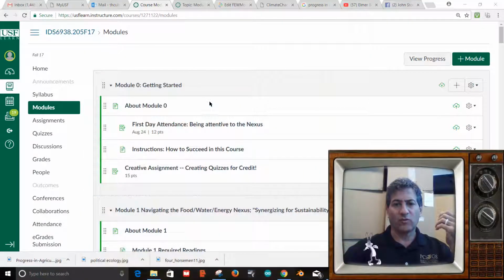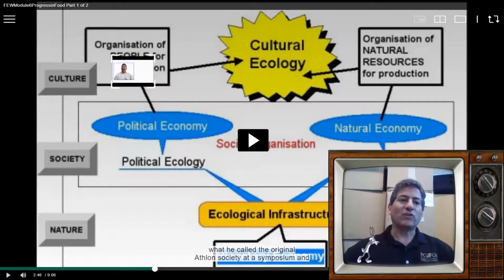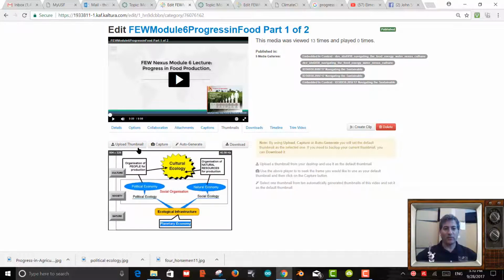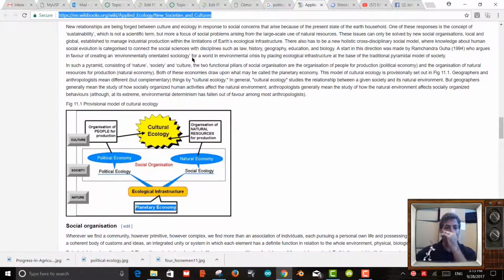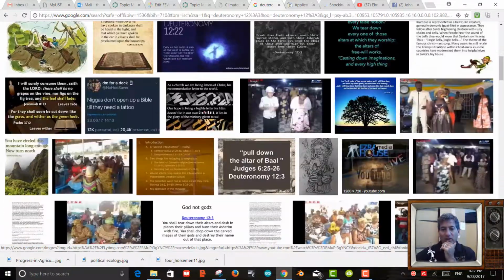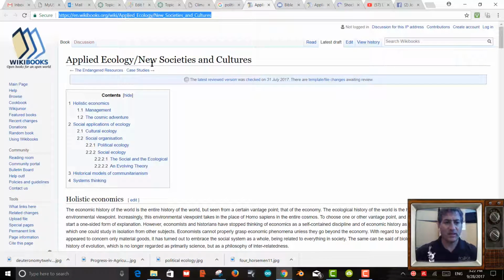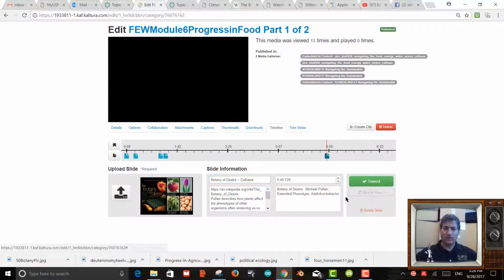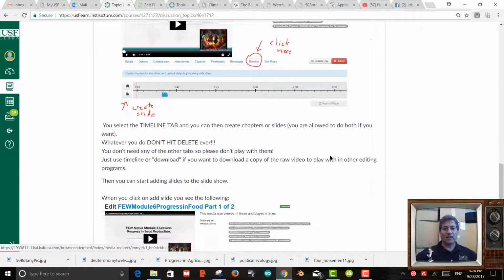Creating Kaltura Timeline Slides for our FEW Nexus Course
This video shows students in our Patel College FEW Nexus Class how to use the Timeline Slide creation function to illustrate lectures as collaborators.